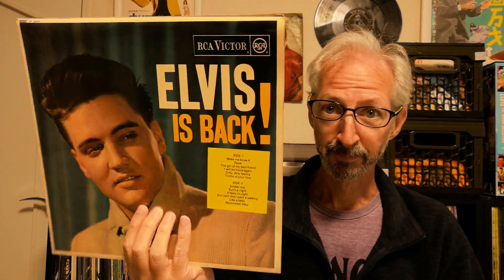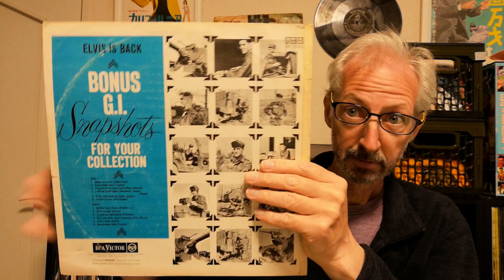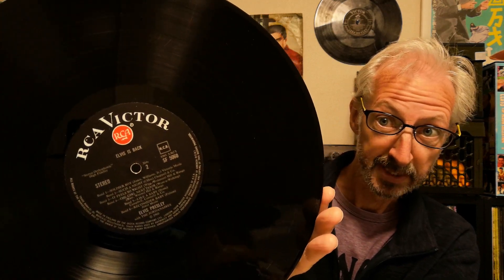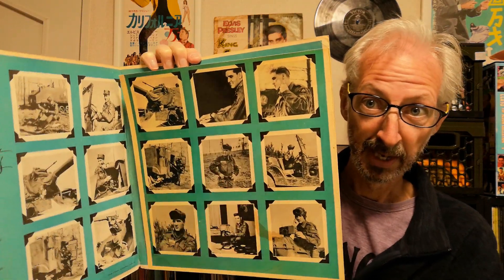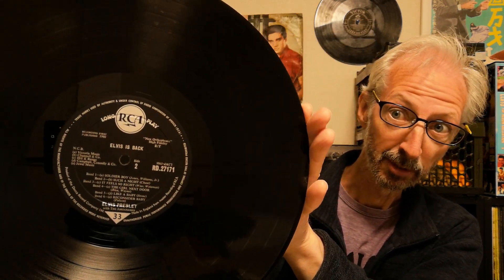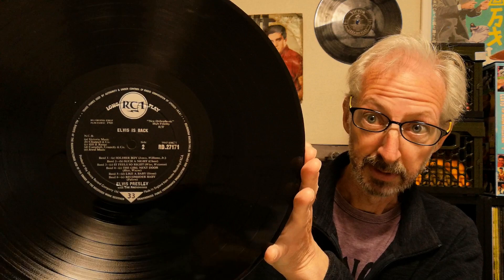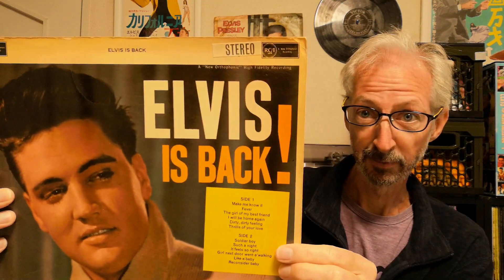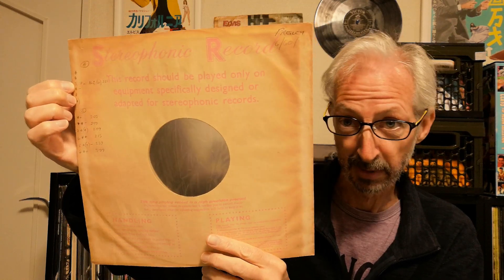Elvis Is Back! UK LP Copies 1960 - 1977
A look at British copies of one of Elvis' finest albums: Elvis Is Back!

The LP at 3:15 is actually from 1968, not 1965. It has the JT tax code in the runout area. See also Paul Alner's comments. Thanks, Paul.